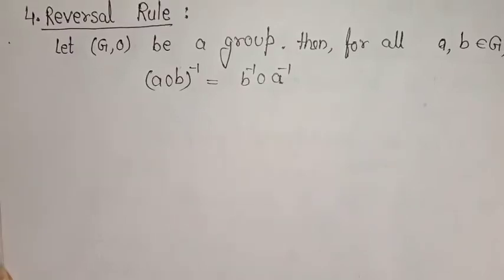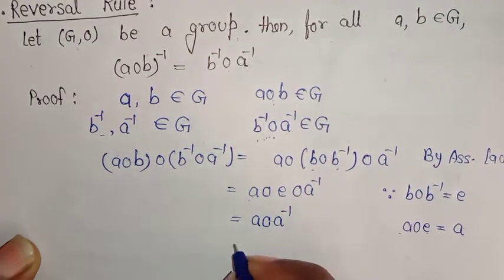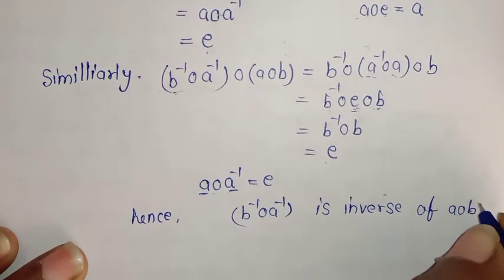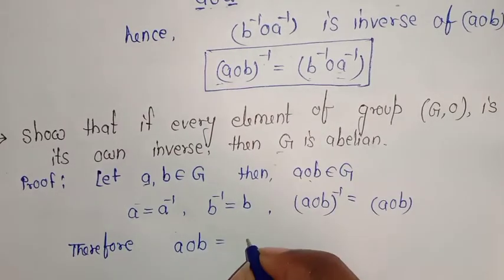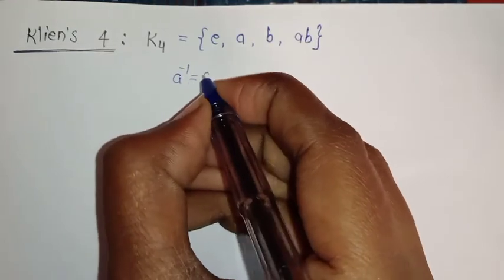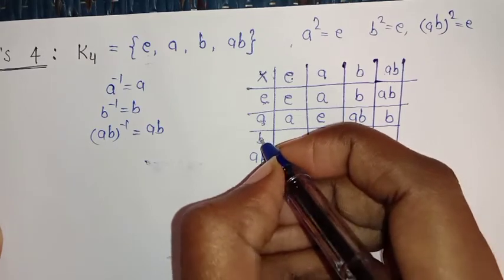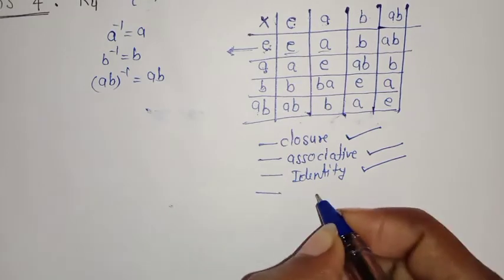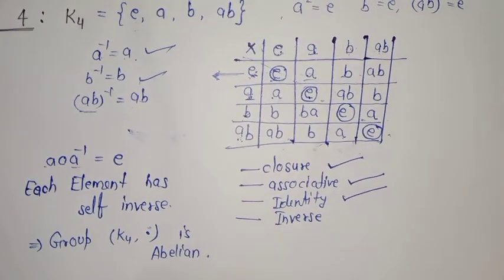properties of groups#grouptheory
in this video we are discussing about some important properties of the group and I also have taken one very important group that is known as klien's 4 group so you should really watch this video for a better understanding hope you like this video if you are liking this my content please subscribe my channel thank you